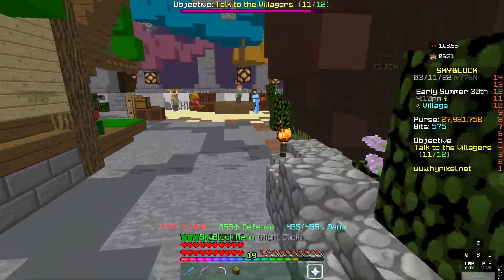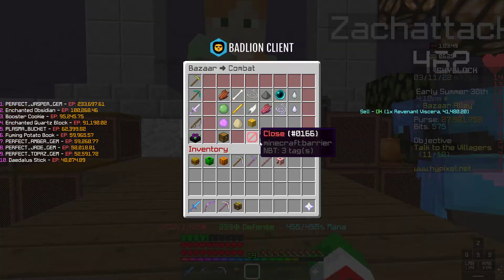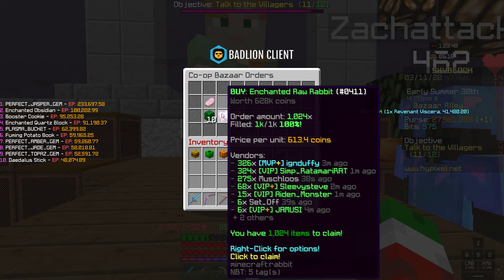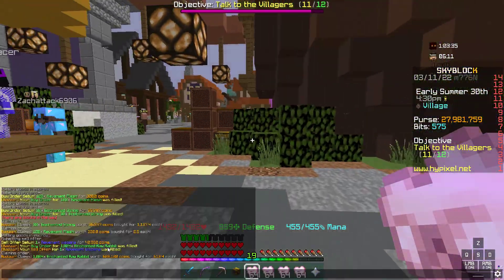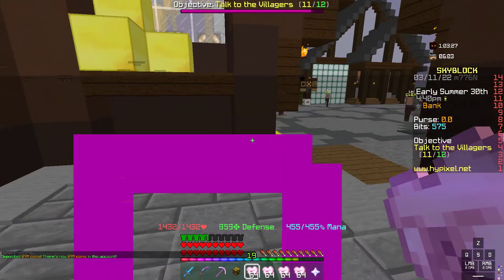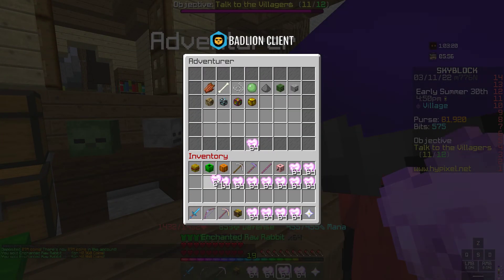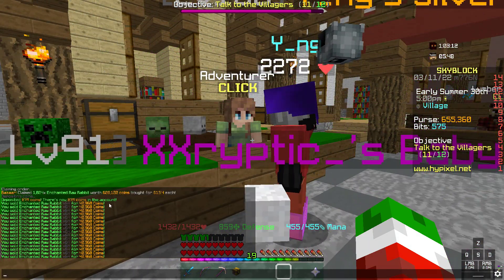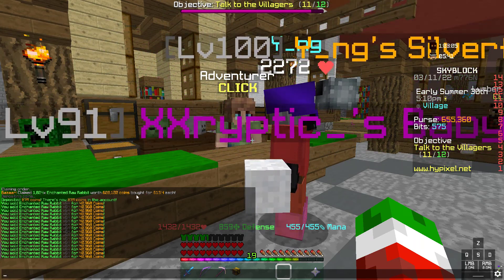*This Insane Money Making Method/Flip Make Millions!!!* (Hypixel Skyblock)